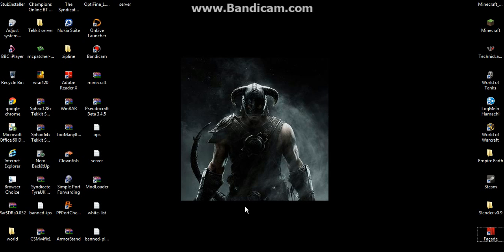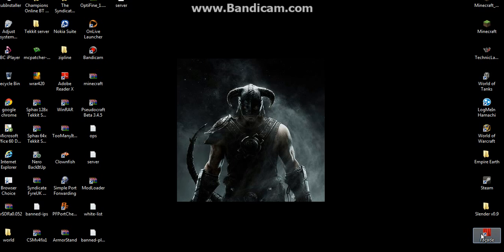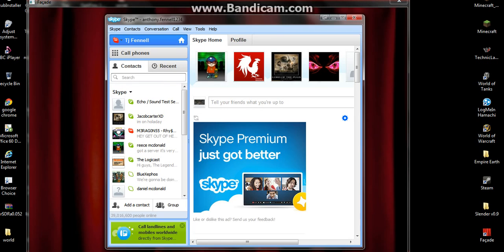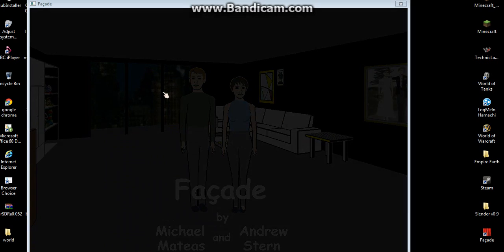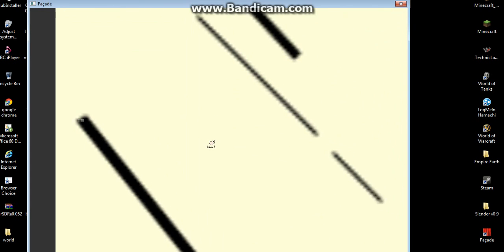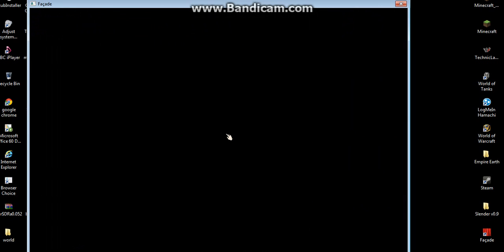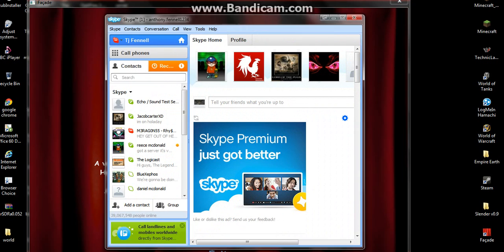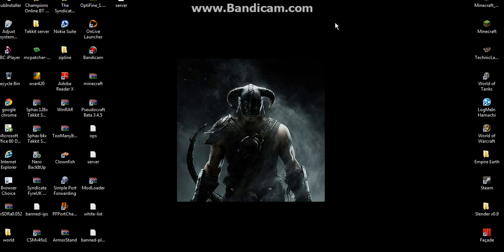DofwarCo Plays Facade.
Its really funny when you do what you want at them watch Pewdiepies Vidoes of facade its funny